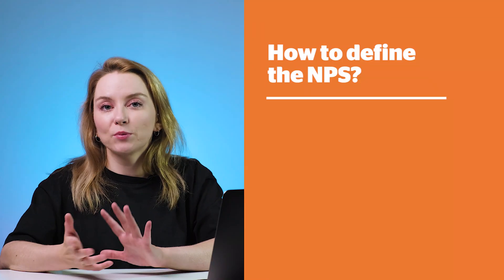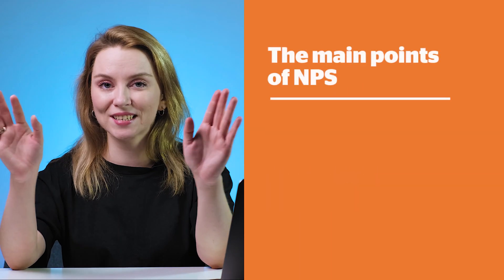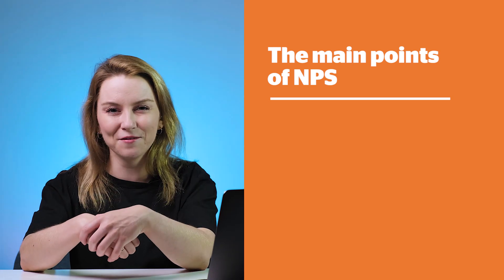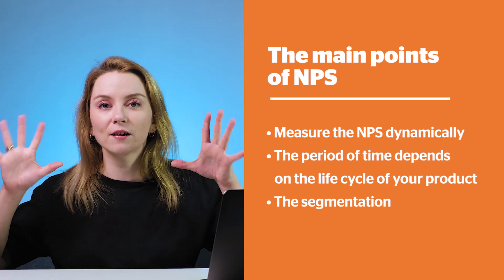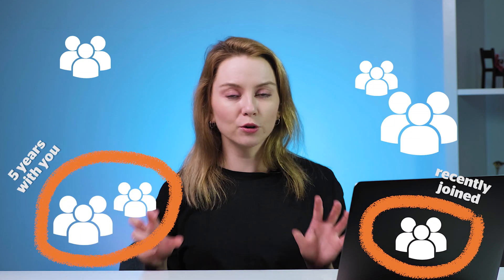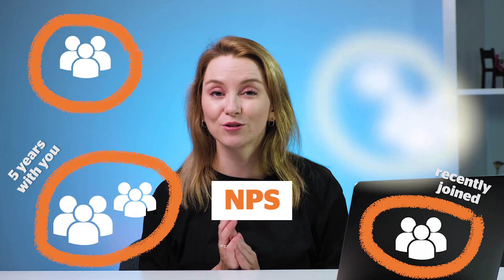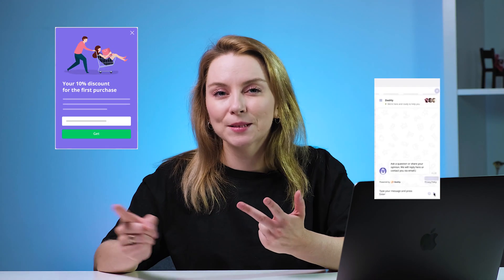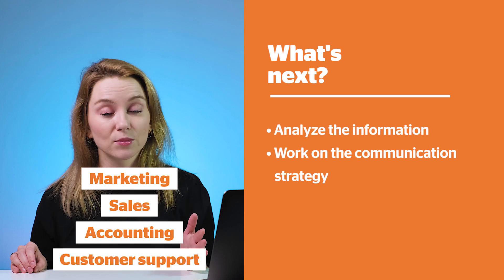Net Promoter Score Calculation - Key Points That Should Get Noticed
In this video we will tell who can benefit from Net Promoter Score, how to communicate with the client, what to consider when calculating NPS. And also you will know some net promoter score improvement ideas

Timecodes:
00:00 - Intro
00:29 - What is a Net Promoter Score
01:16 - Why you need it
01:51 - Ways to collect data for your survey
02:55 - The main points of NPS
05:48 - What's next
06:44 - Conclusion